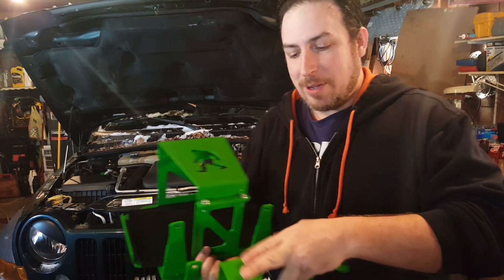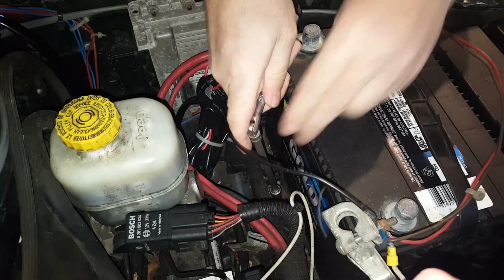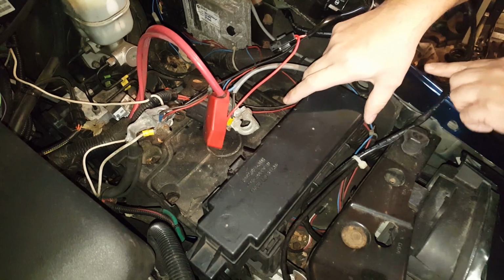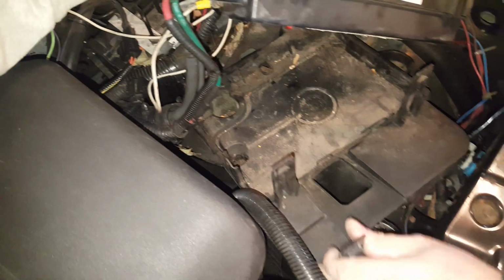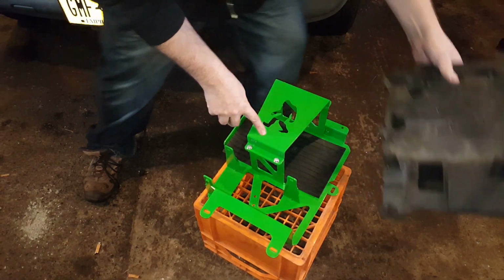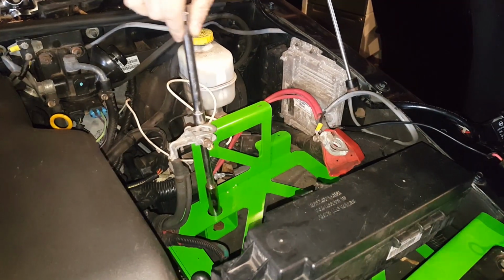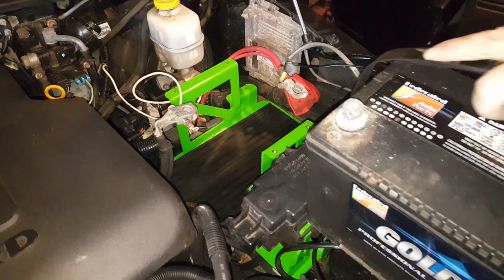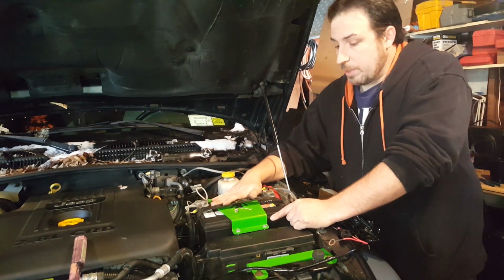Jeep Liberty CRD Battery Tray & Webasto Mount - SasquatchParts.com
In This video we show you how to install the Jeep Liberty CRD Group 65 AGM Battery Tray & Webasto Mount by Sasquatchparts.com.